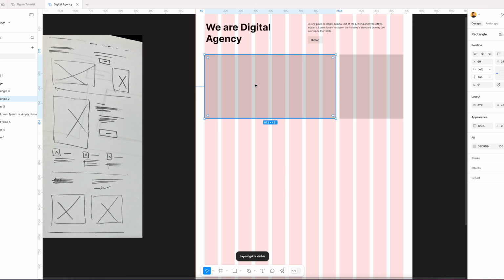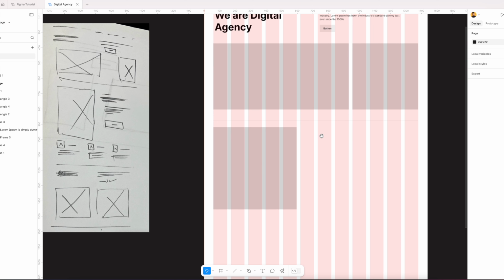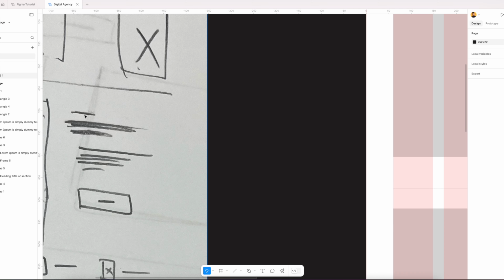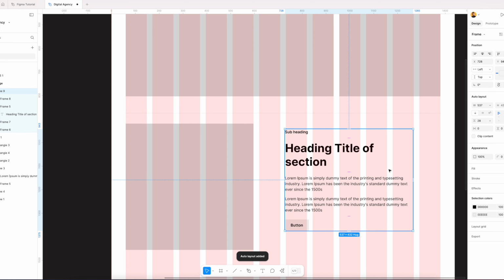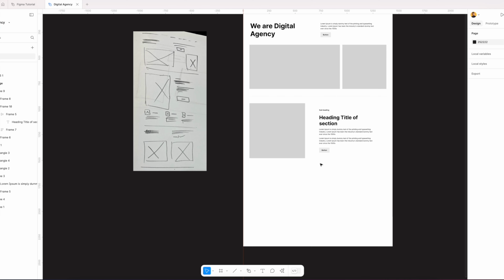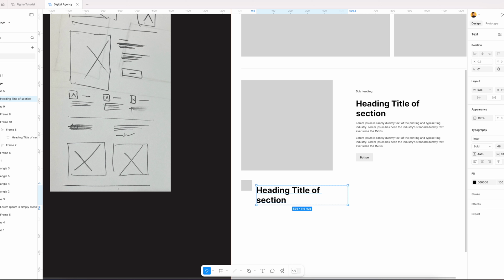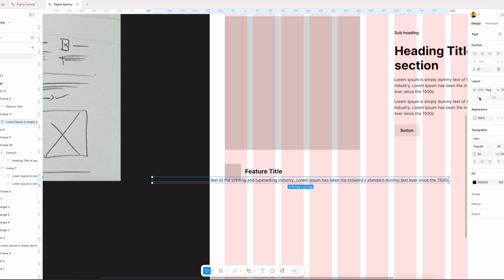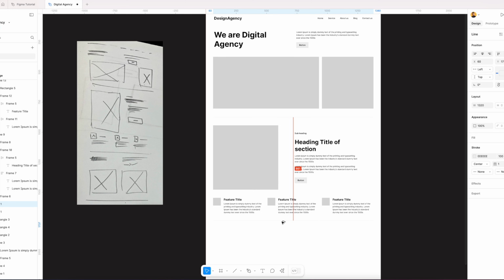How to Design a Wireframe Layout in Figma | Web Design Tutorial | Part 2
0:00 Welcome to Design Coach
0:17 Start Wireframe section
4:20 Feature Section Wireframe

Ready to create stunning website designs? In this video, we'll walk you through the process of designing a professional wireframe layout using Figma. Perfect for beginners and experts alike, this tutorial covers:

✅ Design a About us section
✅ Adding placeholders for content (text, images, and buttons)
✅ Best practices for UI design
✅ High-fidelity wireframe

Whether you're starting your first web design project or looking to refine your workflow, this guide has everything you need.